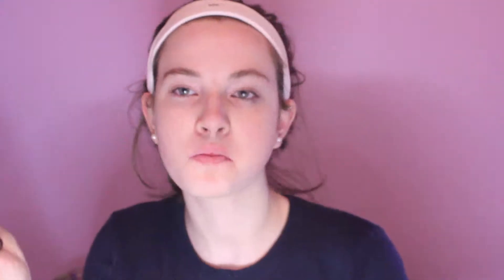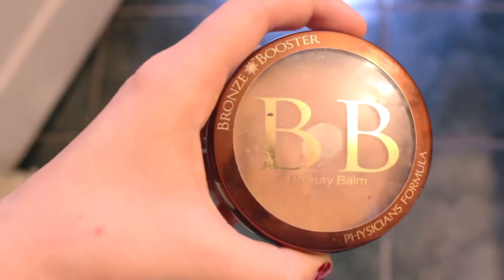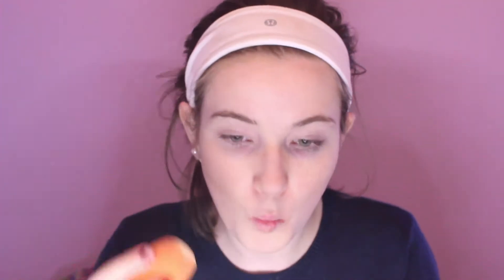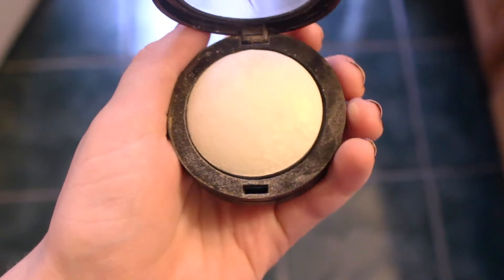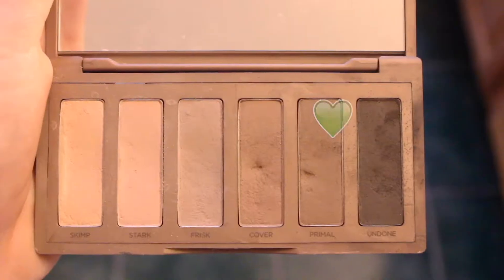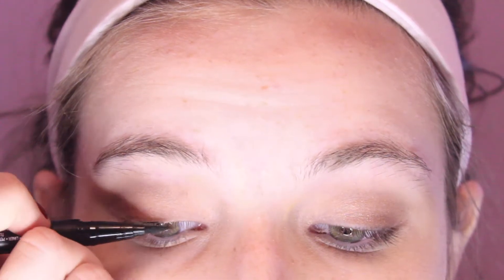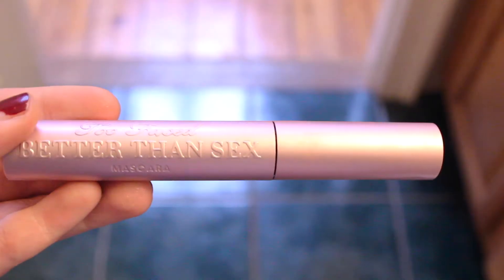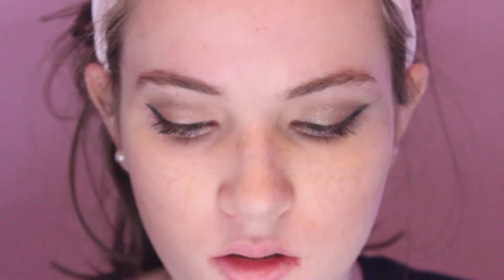HOLIDAY MAKEUP TUTORIAL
OPEN for info about what products I used in this video and what I’m wearing :))

Hey guys :)) I hope you enjoyed this makeup look!! Although the holidays are almost over,I really wanted to show you guys an easy makeup look that stands out while staying neutral enough to be able to wear with a lot of outfit This would make a great new years eve look!!  I hope you are having an amazing day and I love you all

PRODUCTS I USED IN THIS VIDEO:

Physicans Formula bronze booster
Sephora bright set powder

FAQ:

Name: Katherine Rupprecht
Age: 16
Camera: Cannon Rebel EOS T3i
Editing: Imovie

FTC: this video was not sponsored, all of the opinions in it were my own honest opinions